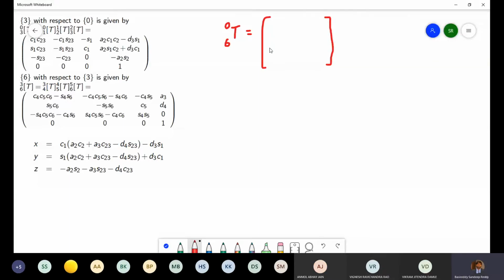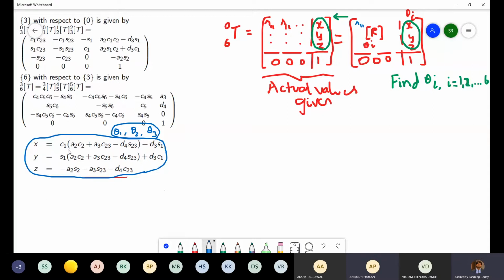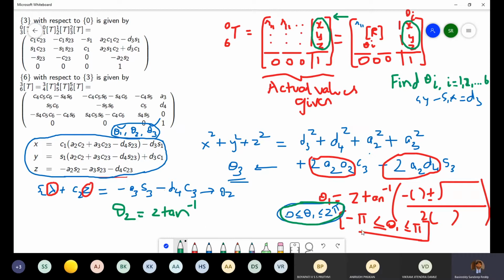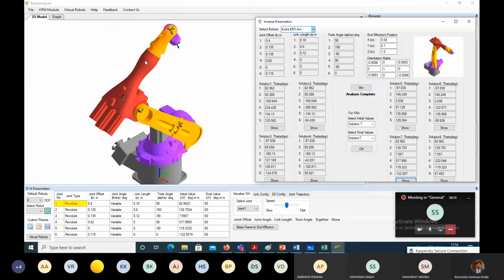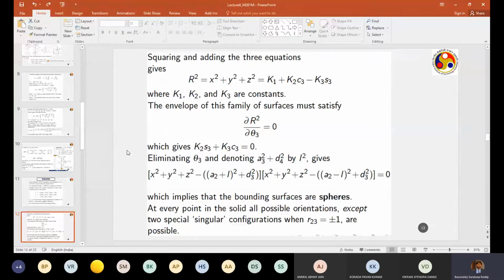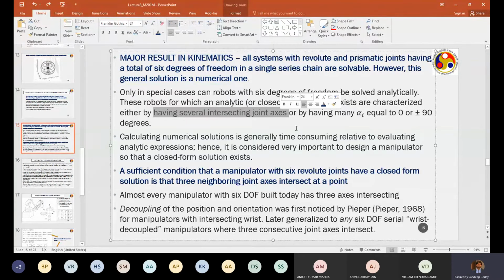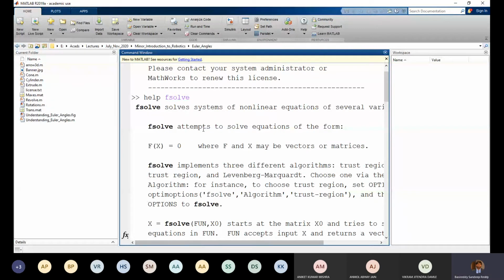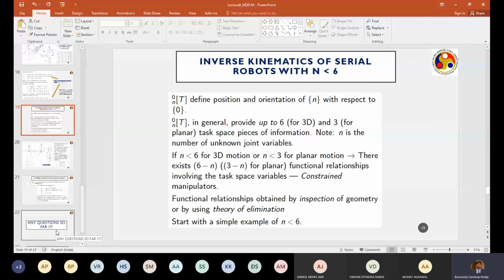Lec08 17th sep ME201 M